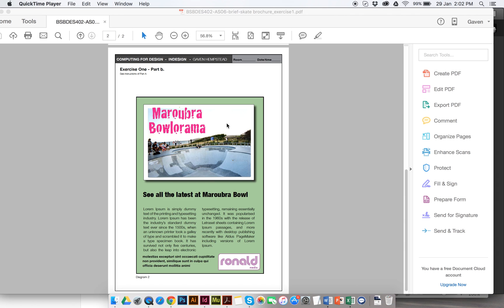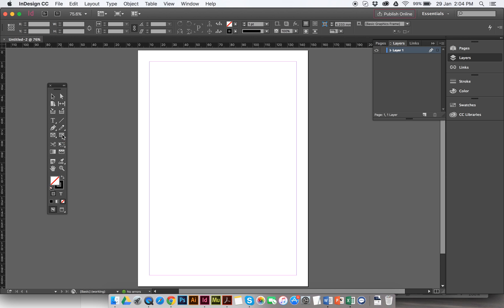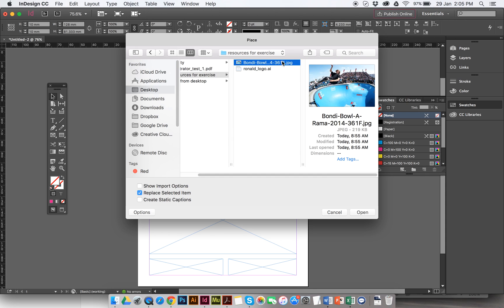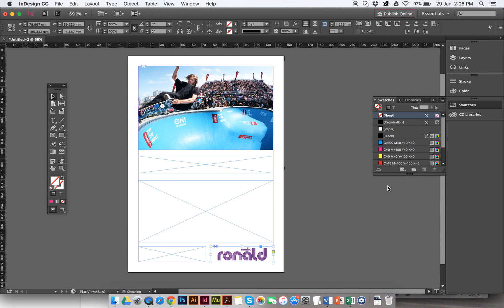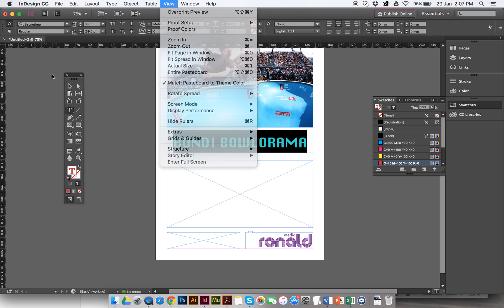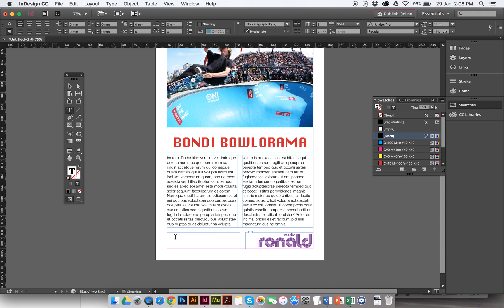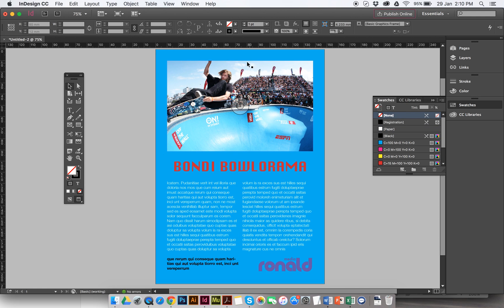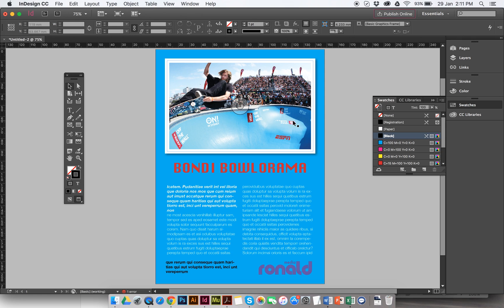Adobe Indesign Setting up Skate brochure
Indesign Setting up Skate brochure